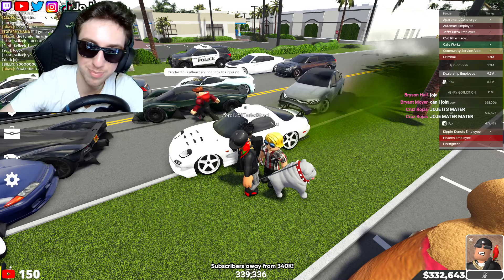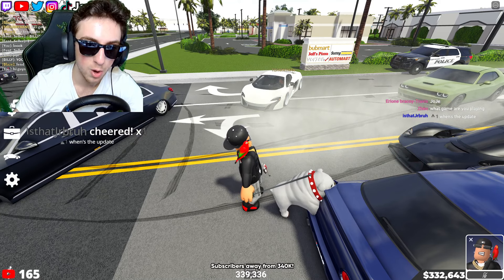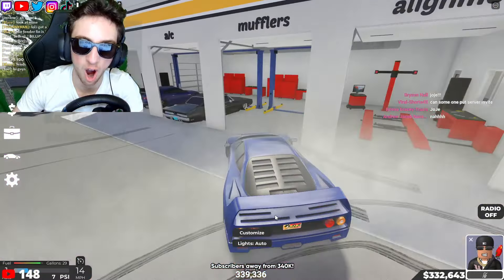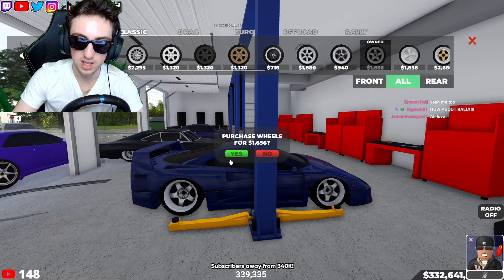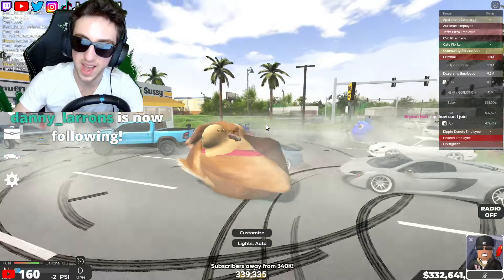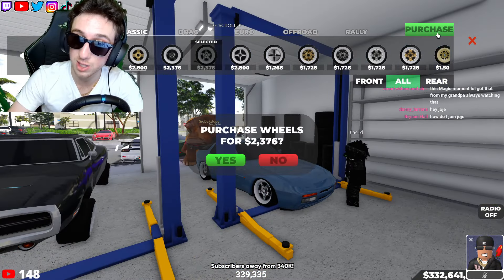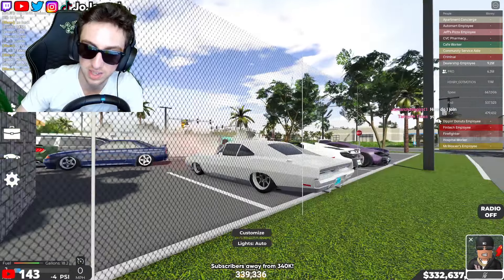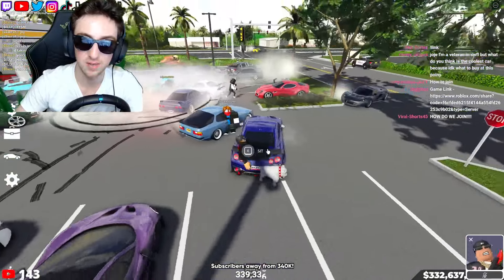The Most Underrated Rims In Southwest Florida!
JoJeBeats - The Most Underrated Rims In Southwest Florida!